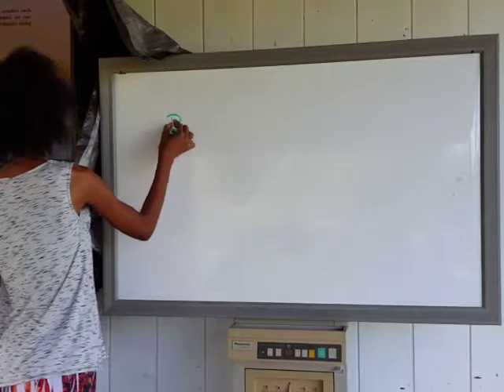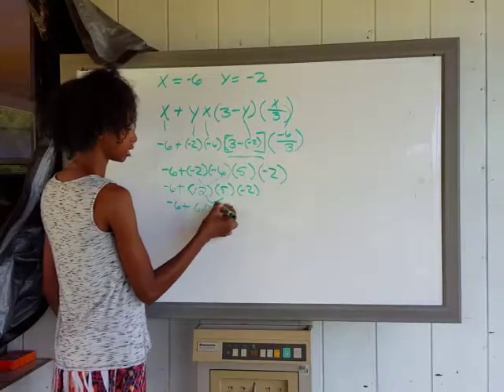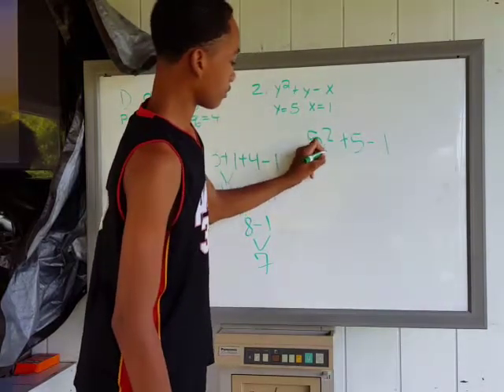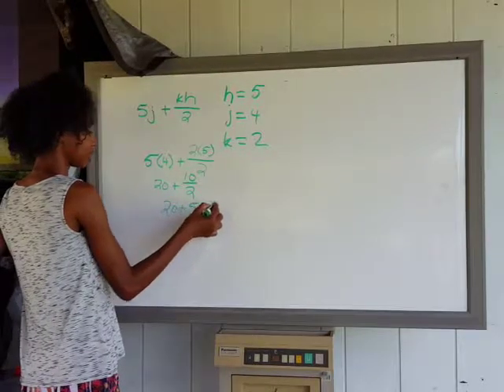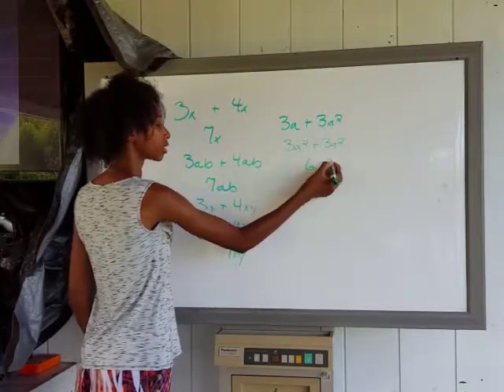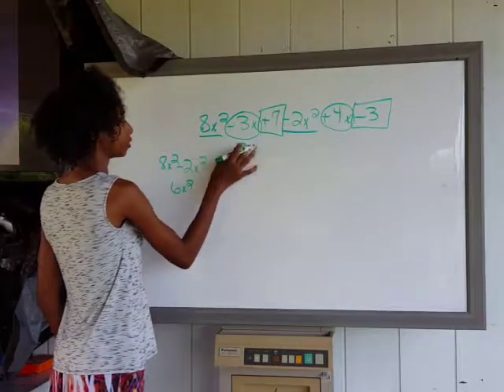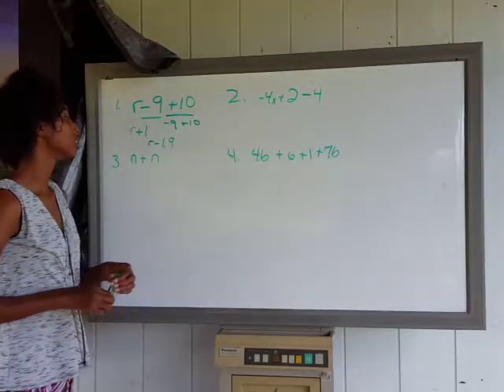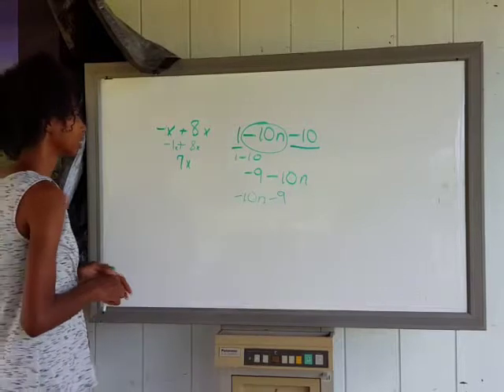Video 1-Substitution | Combine Like Terms